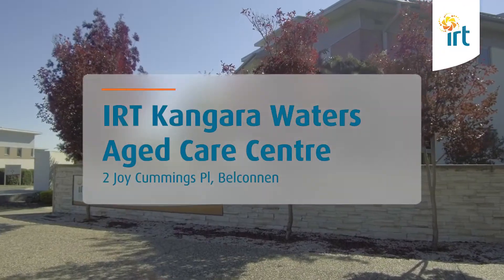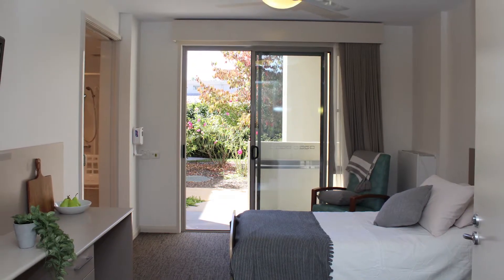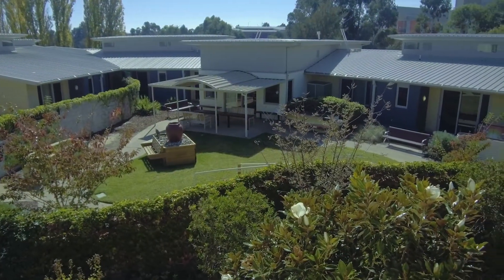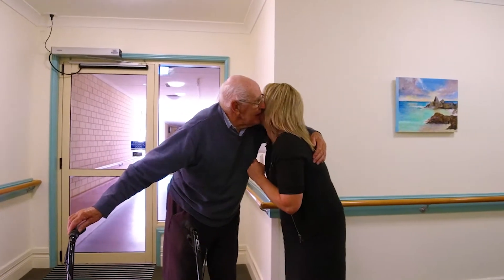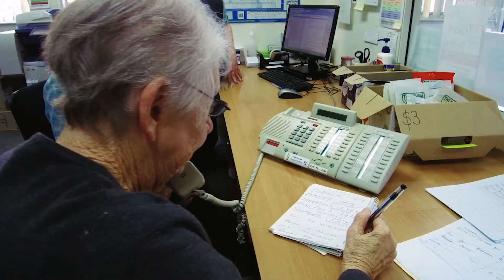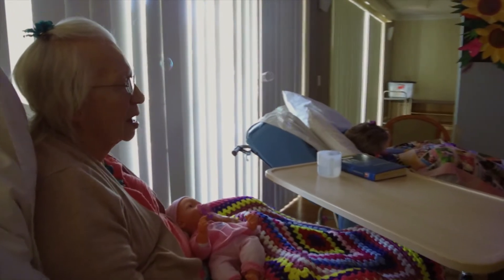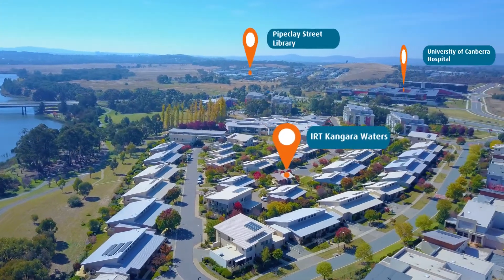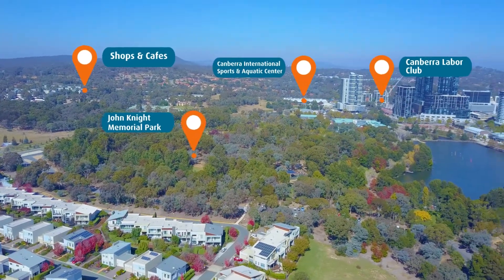IRT Kangara Waters Aged Care Centre | Video Tour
Our aged care centre offers professional personalised care in modern surroundings. Choose from a range of studio ensuites complete with kitchenette and superior suites, or experience specialised dementia and palliative care in a secure environment. Our experienced staff are on hand 24/7 ensuring you're comfortable and well cared for.